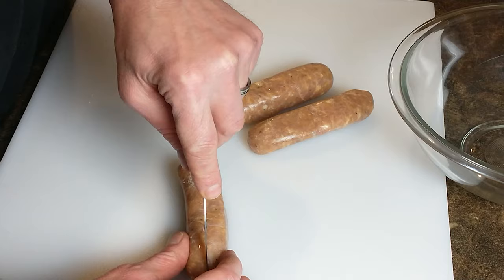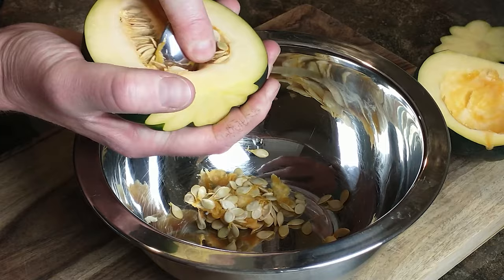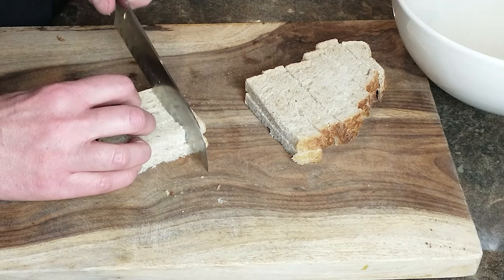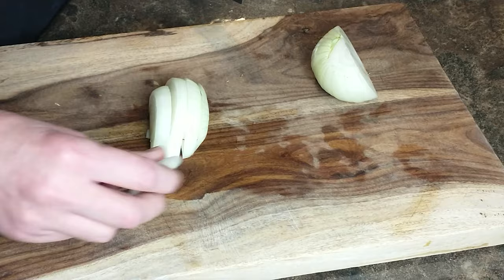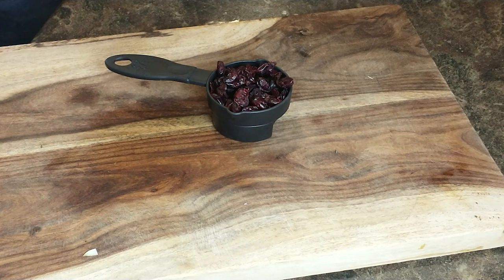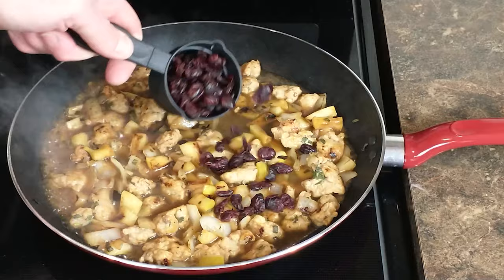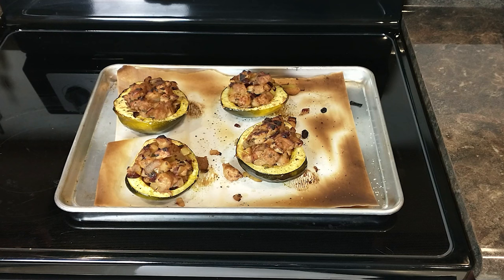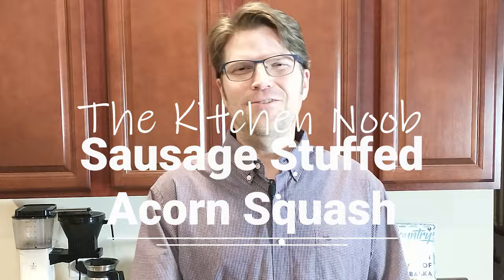Sausage Stuffed Acorn Squash - Cook's Country Magazine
Sausage Stuffed Acorn Squash is rustic yet elegant dish that was warming and comforting on a cold, dreary winter night. The robust flavor of the Italian sausage - based stuffing balances perfectly with the delicate squash. Give Sausage Stuffed Acorn Squash a try if you're looking for a warm and satisfying meal. Another great recipe from Cook's Country Magazine!

Just click the link below and Amazon will help guide you through the process. You may also find other awesome products you might enjoy from America's Test Kitchen as well.

Cook's Country Magazine on Amazon

ALWAYS IN MY KITCHEN:
Food Processor
Glass Mixing Bowls
Glass Prep Bowls
Olive Oil Dispenser
Olive Wood Utensils
Technivorm Moccamaster 10 Cup Coffee Maker
T-Fal Professional Non-stick Fry Pan 12.5”
Utensil Holder
Wuhstof Classic Santoku Knife
Wuhstof Classic Paring Knife

GEAR:
Professional Grade Lavalier Lapel Microphones
Fovitec 2 Light Studio Lighting Kit